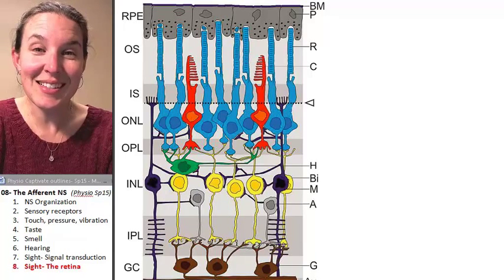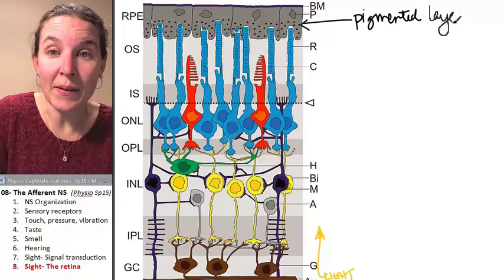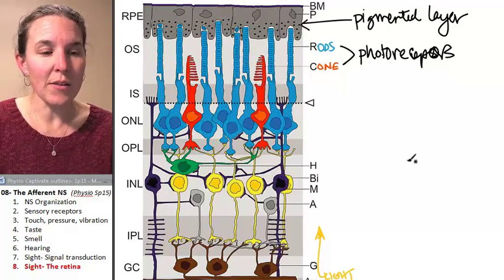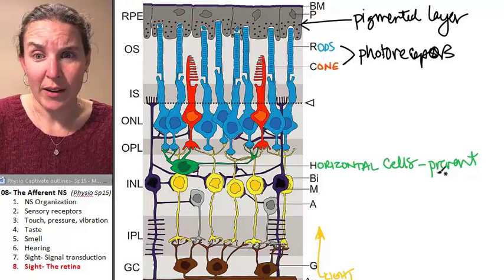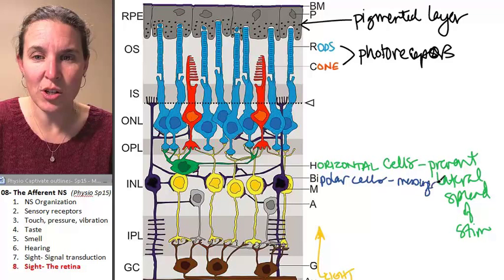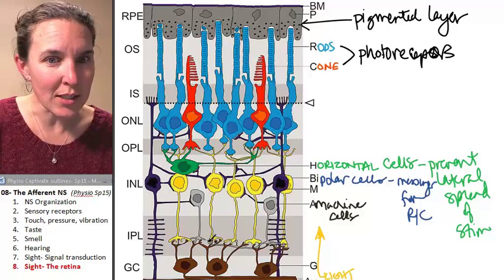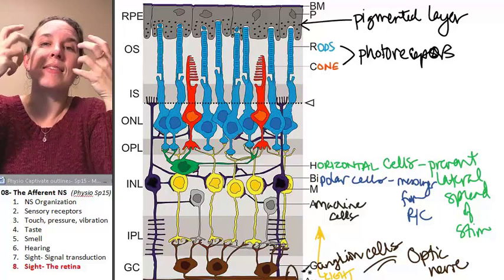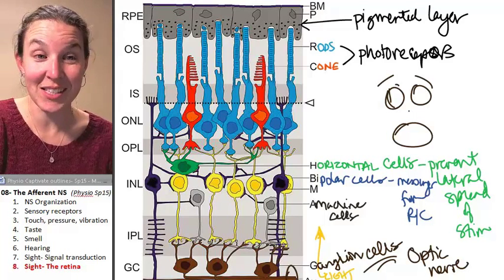Afferent 8- Retina